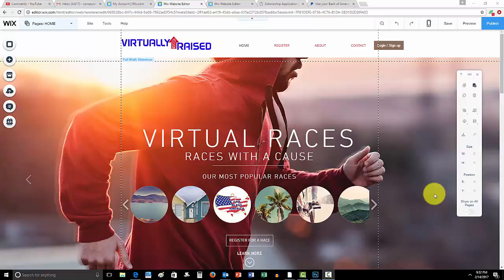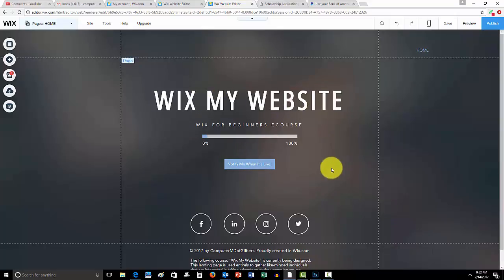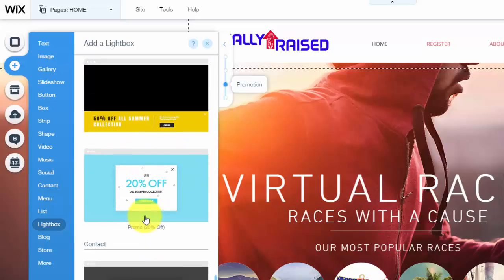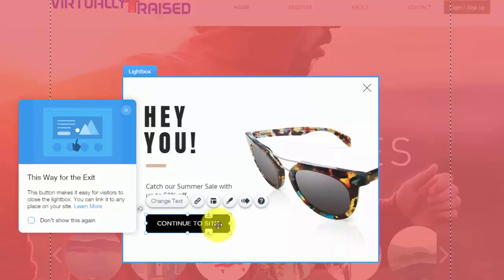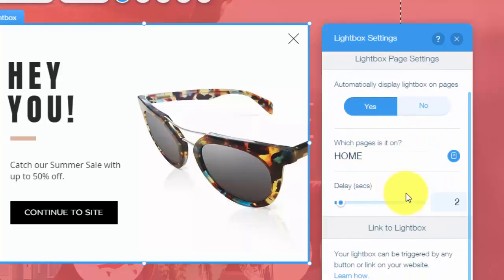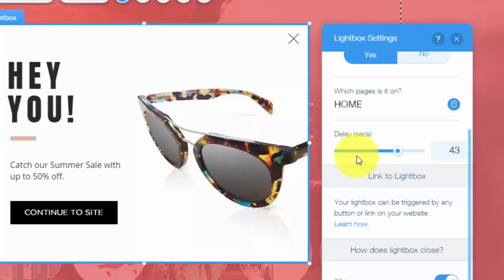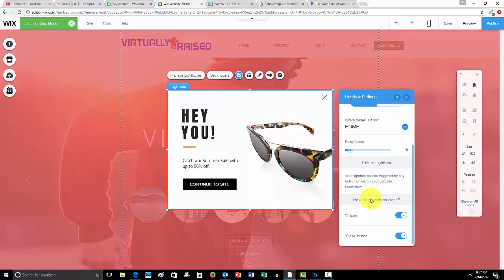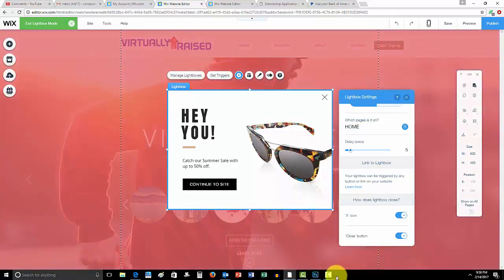How to build a Wix website - Adding A Lightbox - Wix For Beginners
Adding a lightbox to your Wix website is easier than ever and very effective by using Wix's new Lightbox method. It allows you to capture leads through lead generation or even promote your new sale that your clothing line is trying to push.
Topics Covered:
-Adding a Lightbox
-Picking your Lightbox
-Customizing Your Lightbox
-Adding Pictures
-Setting Triggers